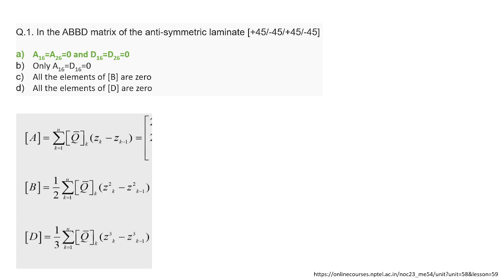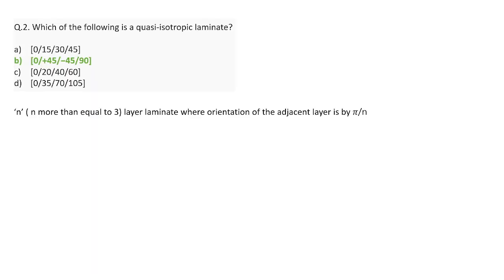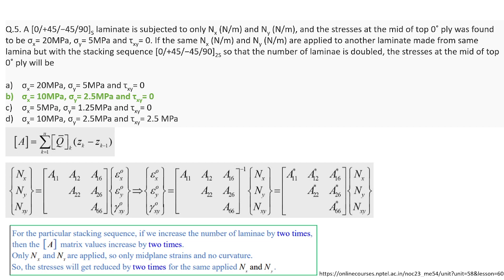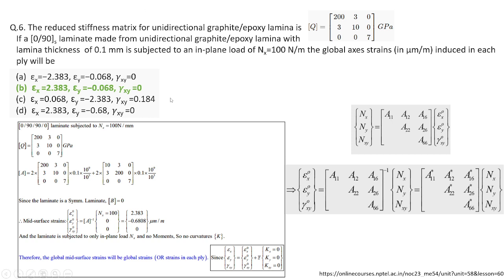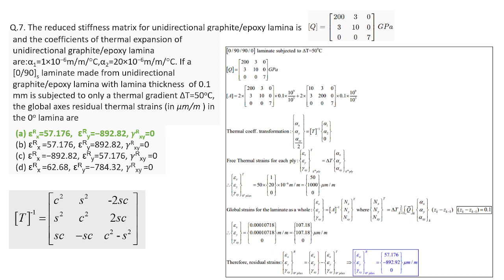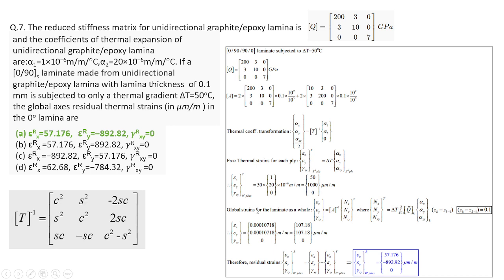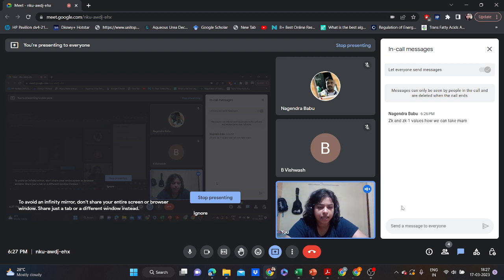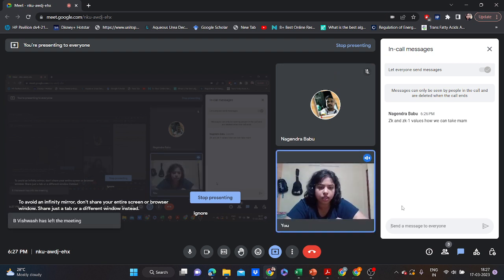Mechanics of Fiber Reinforced Polymer Composite Structures noc23_me54 Live Session 7